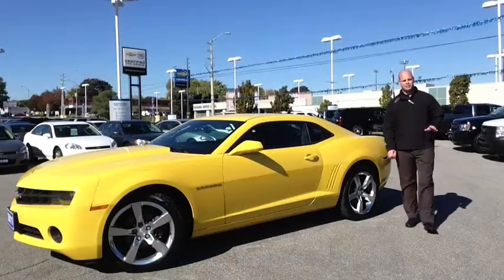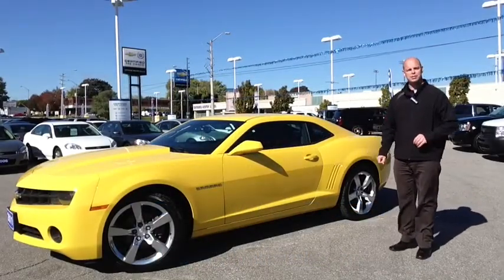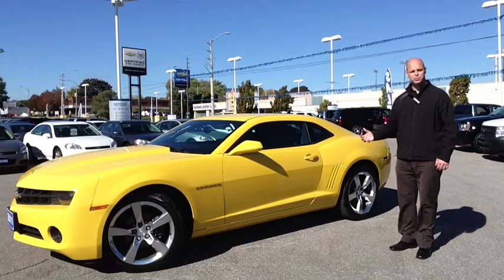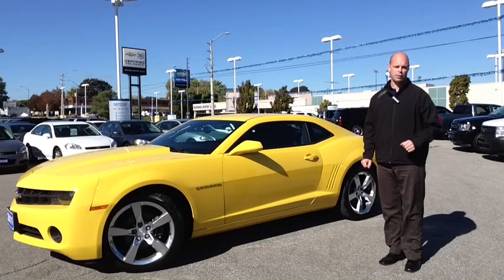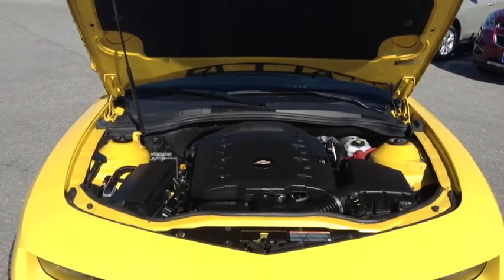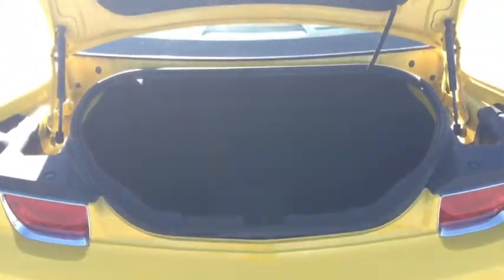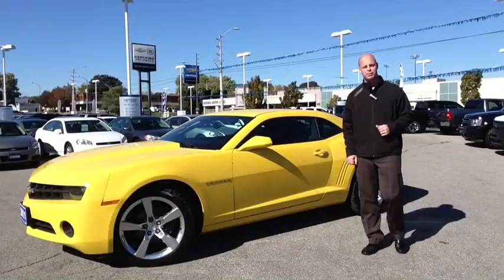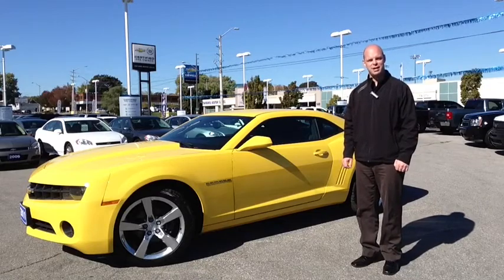Used 2011 Chevrolet Camaro LS in Oshawa at Ontario Motor Sales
This 2011 Certified Pre Owned Chevy Camaro is in Oshawa and waiting for it's future owner to take it down the open road.

With 20" wheels and Pirelli rubber, this Iconic vehicle will leave you with a smile on your face.

Rally Yellow and Black interior with a sporty 6 speed manual transmission, this Camaro is extremely fun to drive.

Find New Roads with this Camaro!

Ontario Motor Sales, located in Oshawa Ontario is a family owned business and has been serving Durham Region's automotive needs for over 90 years.  At Ontario Motor Sales our goal is to see our customers leave with a smile on their face and keys in their hands.  Providing our customers with a full automotive solution is very important and customer satisfaction is the bottom line!
Ontario Motor Sales is a GM dealer featuring the Chevrolet and Cadillac brands including an extensive inventory of Cruze, Silverado, Equinox, Trax, Camaro and Impala models.  From the Cadillac brand we feature high end models such as the ATS, CTS, SRX and Escalade. Our Certified Pre-Owned inventory is one of the largest in Durham region with vehicles from all makes and models.
With a highly trained sales staff and fully interactive website, we provide a complete one-stop shopping experience for our customers complete with high-resolution images, walk-around videos and vehicle history reports. We put in the time to make sure that when you are ready to make a purchase, you've found the right car and are completely satisfied with your choice. Financing your car? No problem, our finance team has terms available for all makes and models and can assist customers with all different credit types.

Come visit us at 140 Bond street West Oshawa, Ontario.